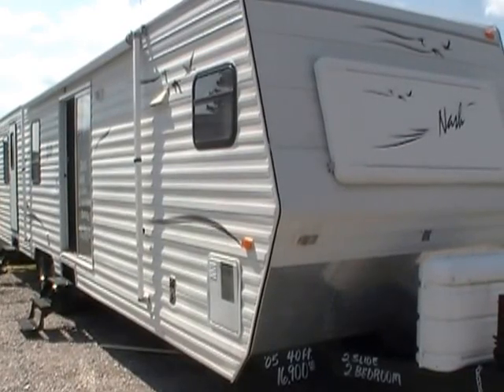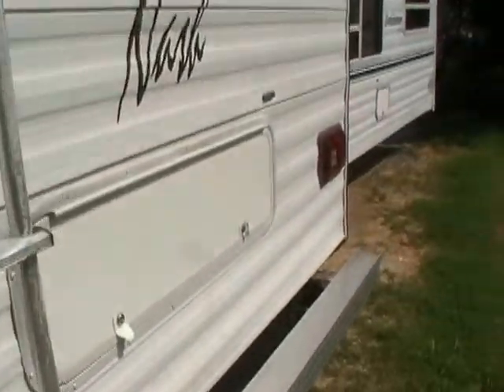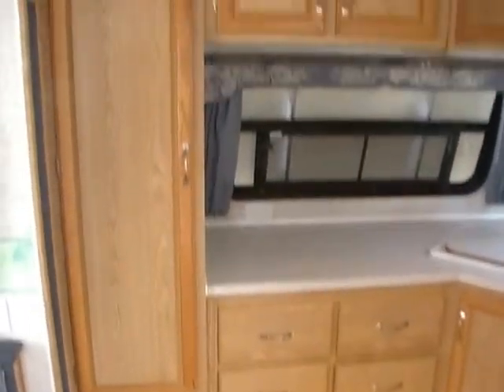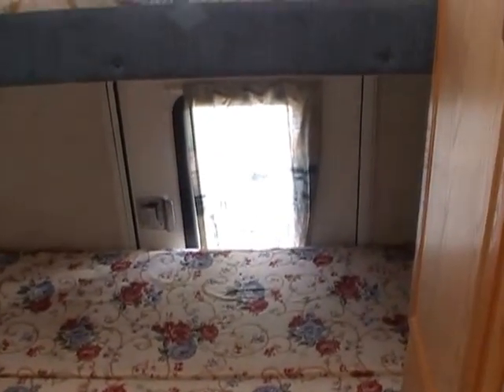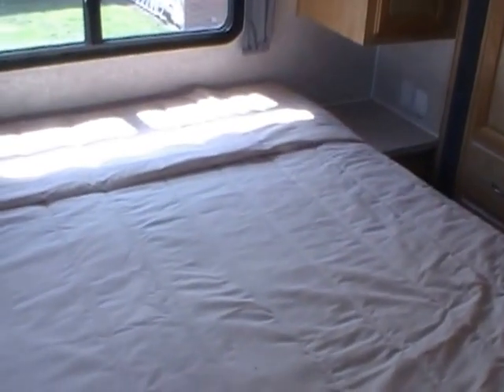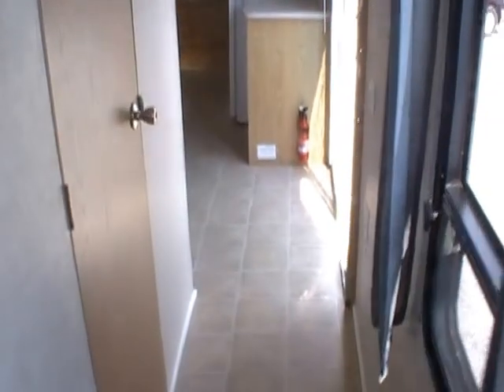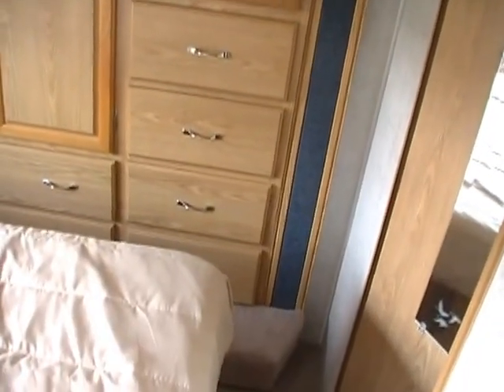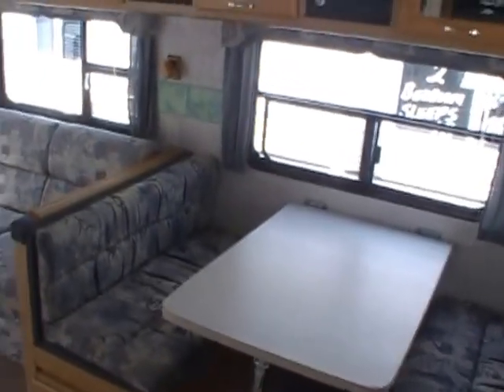SOLD! 2005 Nash Park Model 38L self conatained Park Model, $16,900 will deliver !!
Very nice and clean self contained park model here with two slide outs. This 2005 Northwood Nash is in excellent condition inside and out , This is a self contained park model with all holding tanks so it can do a lot more than your regular non-self contained park models without holding tanks, You can use this RV in a park without full hookups , You can even use it as a regular travel trailer ! This is a four seasons rated camper so you can stay in it year round . We offer nationwide delivery and can deliver this RV right to your campsite or property . Also great for inexpensive housing !  This camper weighs 8,685 pounds,it has two power slide outs, patio awning , diamond shield, two entry doors , one of them is a sliding glass entry door that is perfect for a deck !  Priced Thousands under NADA ! Nice and Clean Park Models are in short supply right now with all the tornados and the few you find hat are nice and clean like this one are priced Thousands OVER Nada !!

    The interior looks great . No smoke or pet odors and we guarantee everything to work great . This unit does not appear to have been lived in so no lived in wear and tear ! Very rare two bedroom front kitchen model ! Huge front kitchen with lots of extra cabinets and counter space, All appliances are included, House size all electric refrigerator / freezer ,  table booth and sofa both make double beds, ice cold ducted roof air,  ducted dsi furnace, upgrade dsi 10gal. water heater , Has a side hallway,y on the first door on your right is a bunk room with two bunks, and wardrobe closet , On the next door on your right is a bathroom with the upgrade glass door shower, RV toilet and a 2nd door that leads into the rear master bedroom , The rear bedroom has a large wardrobe closet and a queen island bed , This RV sleeps up to 8 .

       Only $16,900 and will trade . Check out the NADA retail value of $18,525 !! We offer discount nationwide delivery (we have sold RV's to 45 states, Canada, Europe, and even Australia so you are never too far away for us to save you money on a pre-owned RV) . We have some great financing with approved credit . You can own this RV  for only $161 a month with approved credit and down payment  . Parkway RV Center also does not charge any doc fee, no prep fee, no tag / title fee, etc. Don't fall for the big RV dealer fee scam. All those Fee's are 100 % dealer profit !!